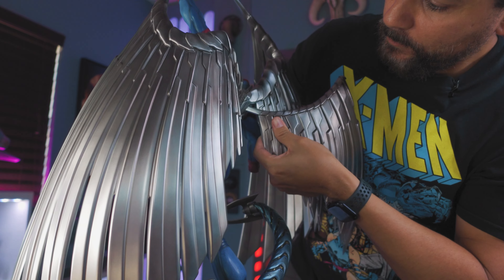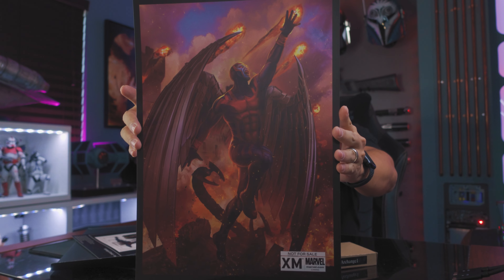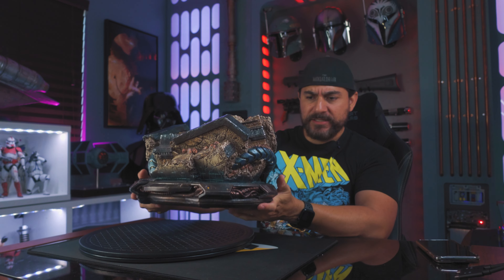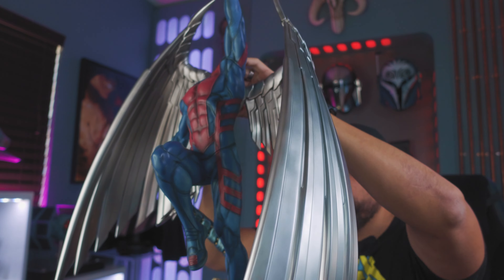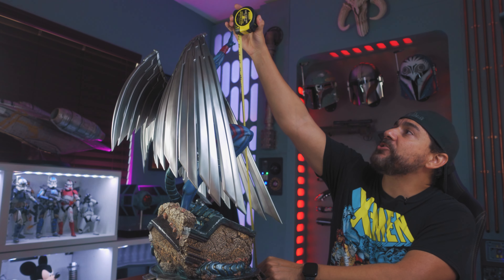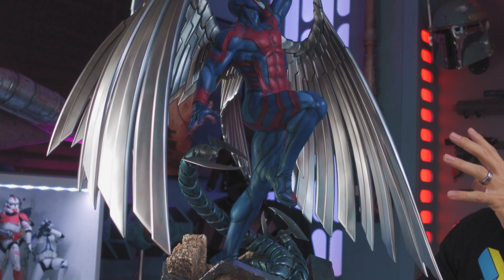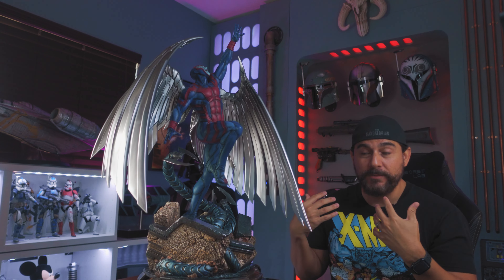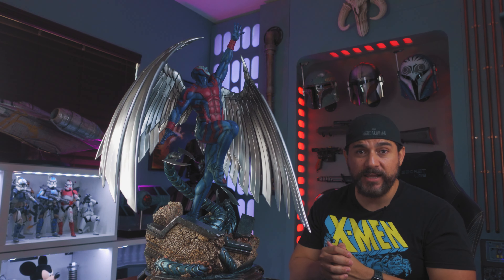XM Studios Archangel Statue Unboxing! One of the Best X-Men Statues!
Today I have in the house the XM Studios Archangel Statue to unbox! I got to admit, this is one of the best X-Men statues I have ever seen!

15" Turntable
Automatic Lazy Susan